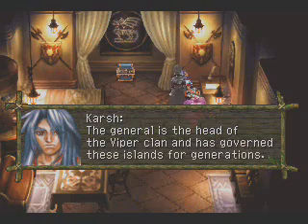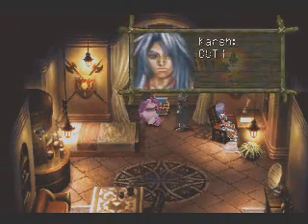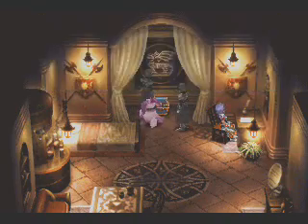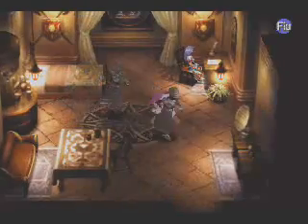Let's Play Chrono Cross: Part 11 - Treasure Trove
In this segment we find lots of treasure, and fight a giant machine...thingy. We continue to explore Viper Manor! What awaits us at the top?!